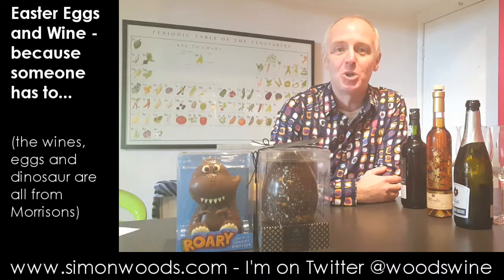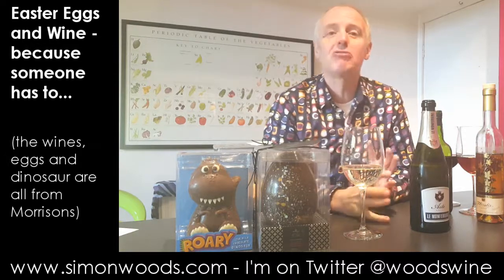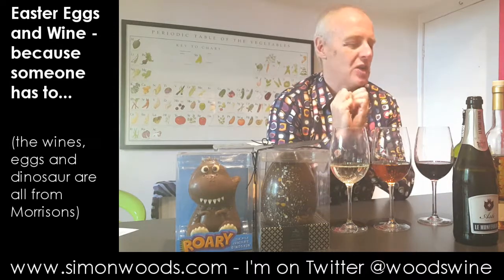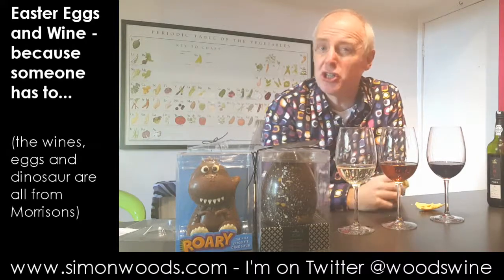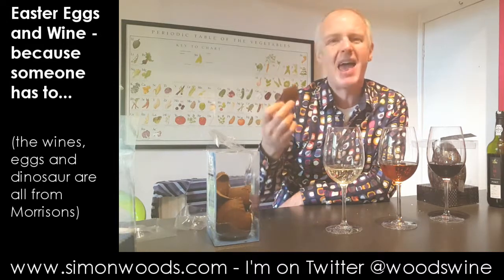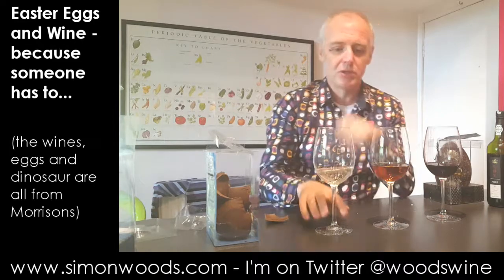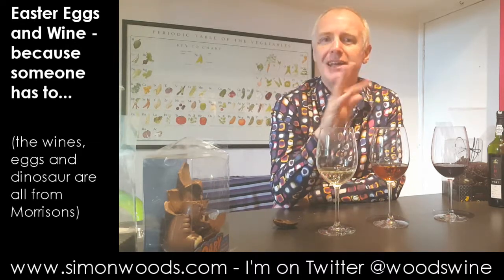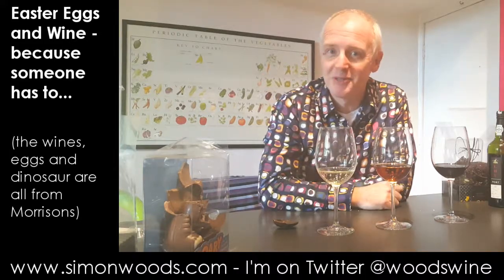Wine Tasting with Simon Woods: Easter Eggs and Wine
Simon Woods samples white, milk and plain chocolate eggs from Morrisons with a trio of wines.

The wines:
Le Monferrine Asti NV, Piedmont, Italy (£5.50)
Torres Floralis Moscatel NV, Spain (£8/half litre)
WM Morrison LBV Port 2011, Douro, Portugal (£10.50)

The eggs/dinosaur:
Morrisons The Best Belgian White Chocolate Egg (£4)
Morrisons Rory The Chocolate Dinosaur (£4)
Morrisons The Best Dark Chocolate Egg (£4)